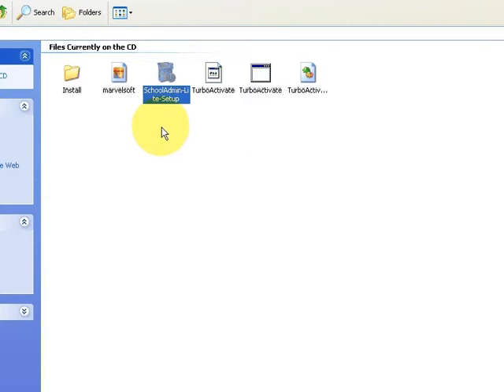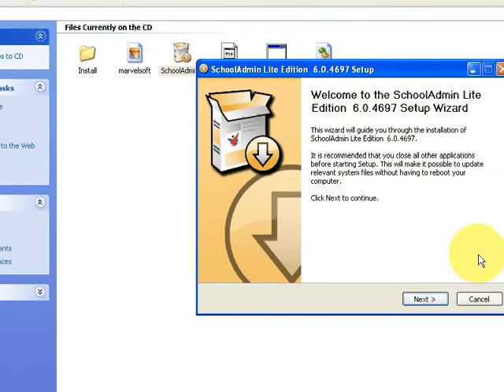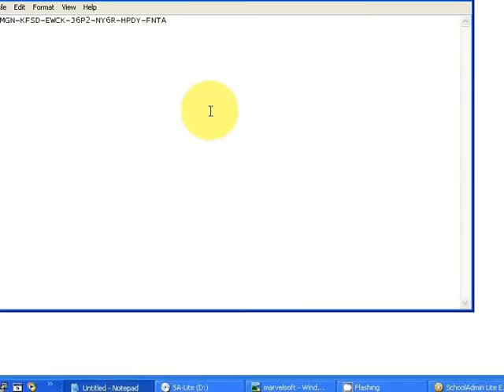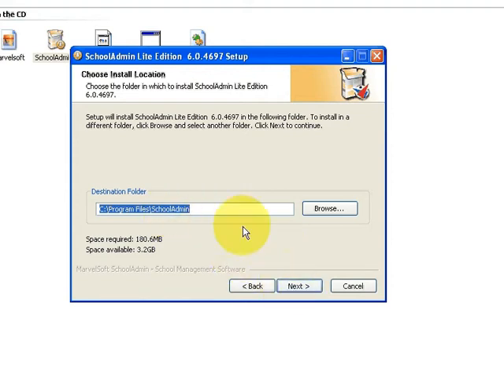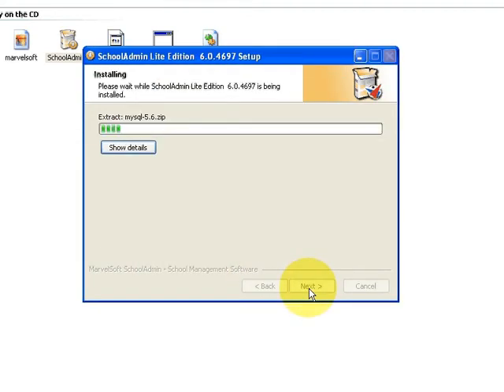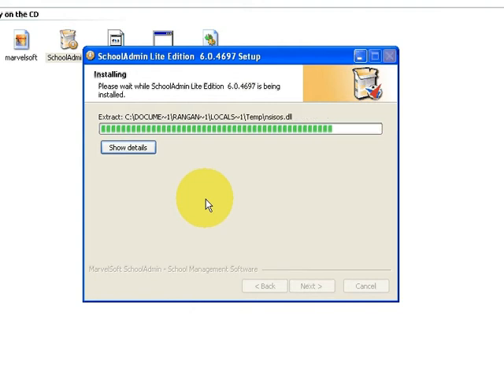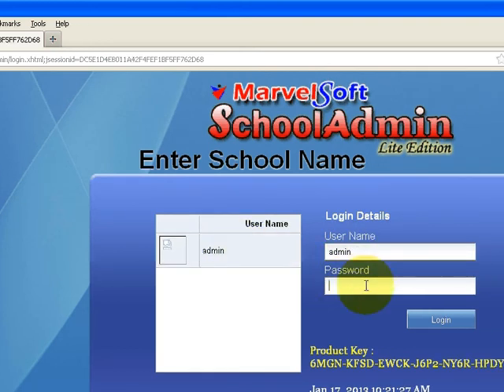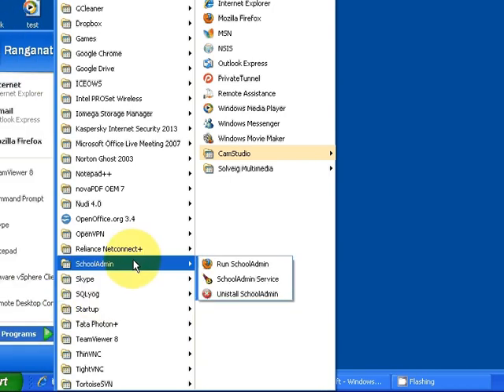Installing SchoolAdmin Lite Edition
This video tutorials guides you to install and SchoolAdmin Lite edition on your Windows system.

Hardware Requirements:
Minimum 2GB RAM, 10GB Free disk Space, Intel / AMD dual core system

Software Requirements:
Windows XP./7/8 Operating System, MS Office, Acrobat Reader
You must have purchased valid SchoolAdmin Lite edition license from us or from our resellers.

Note:
Internet connection is required for license activation.